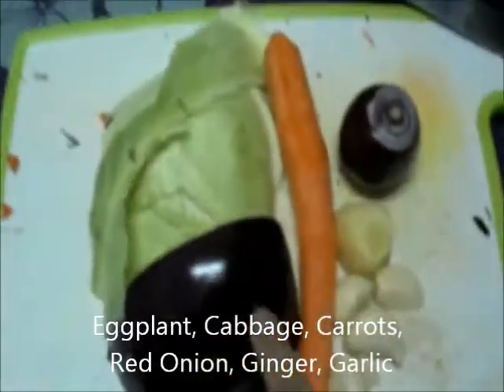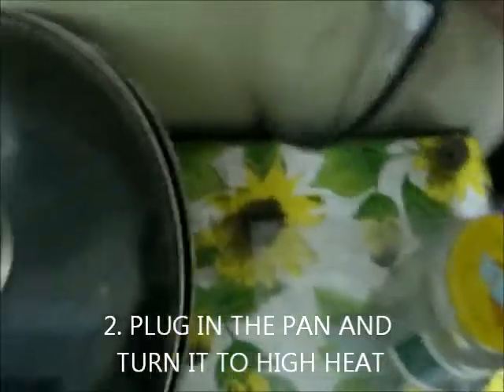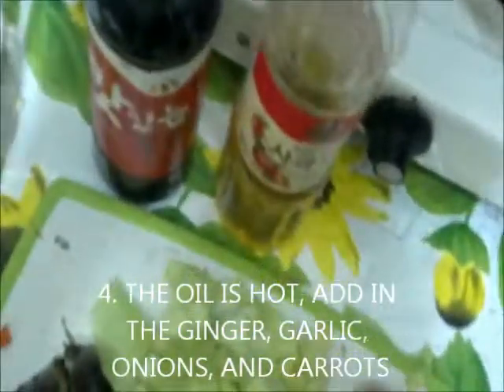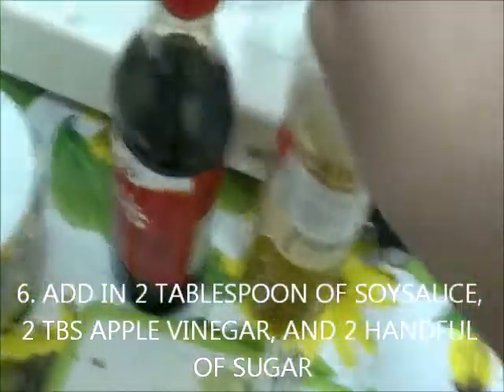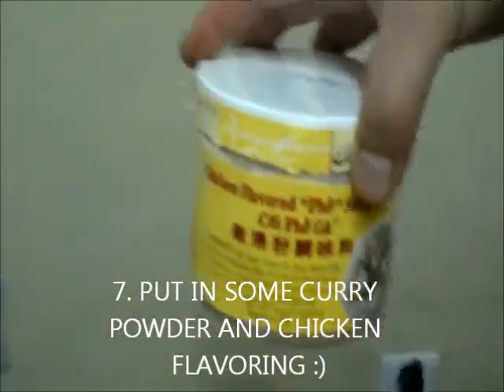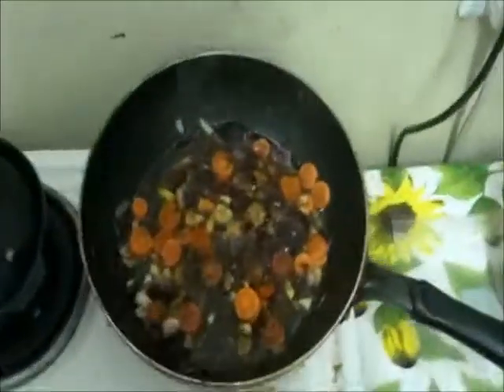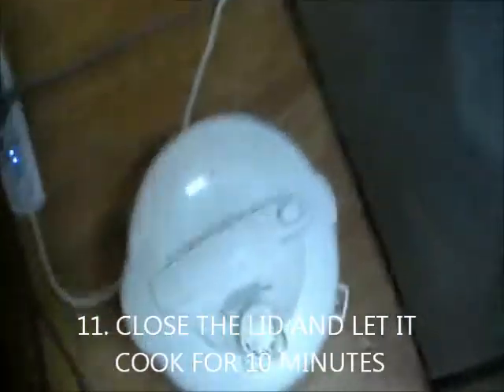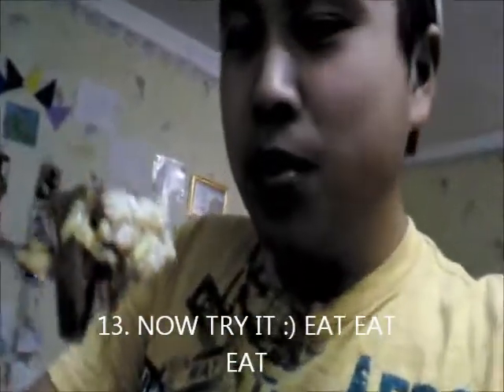HOW TO MAKE VIETNAMESE NASHA TASHA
For Class :) Hard to hold a camera in one hand and cook in the other lol but it worked. It taste great!!! :)